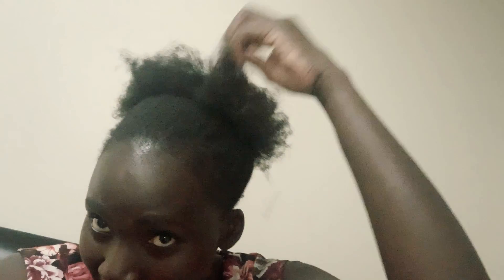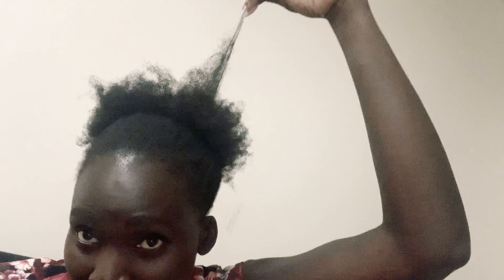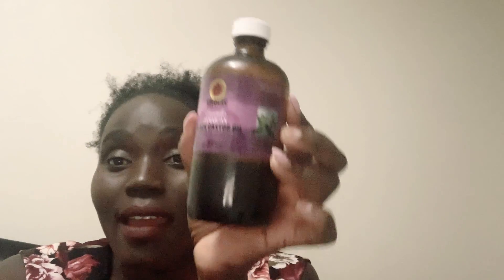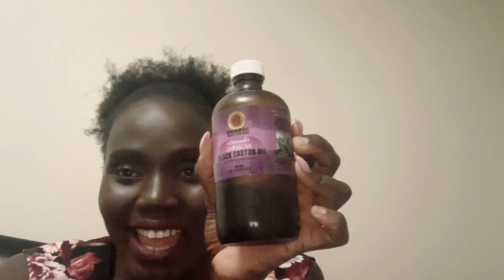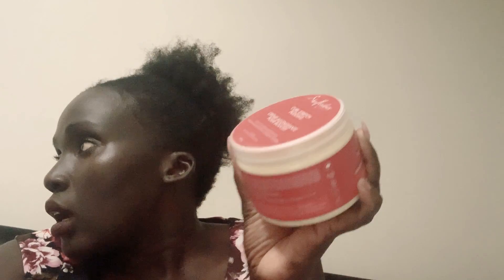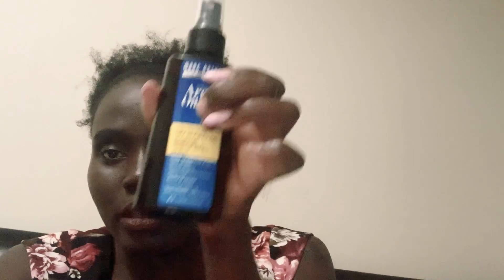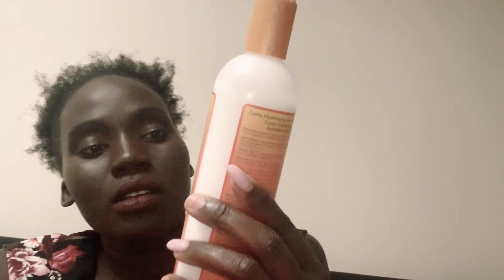Natural hair journey updates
Update on my hair journey going to almost two years of commitment to take care of my hair. Went from no edges to a full head. UpsGw on some hair products o started using while I wait until when I will make the oil I use on my hair. In the meantime been using Jamaican black Castor oil etc   Been doing wonders on my hair. Thank u for watching